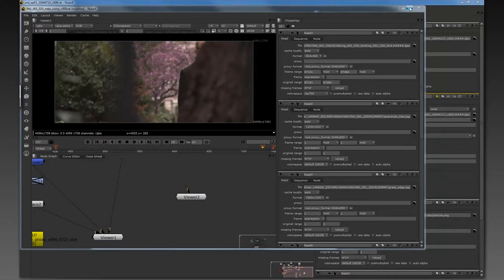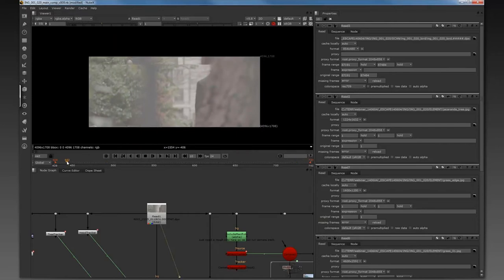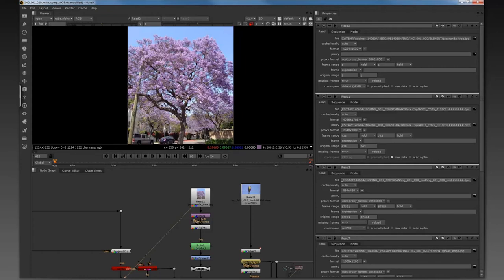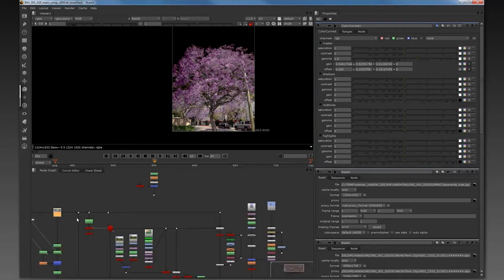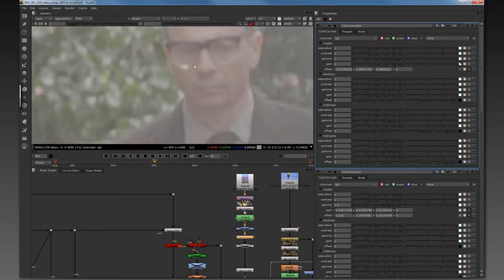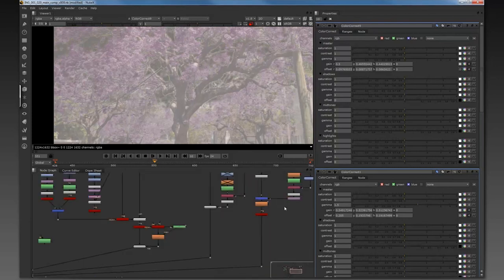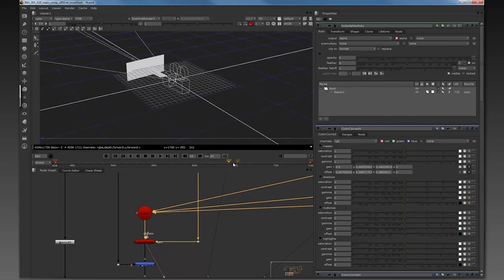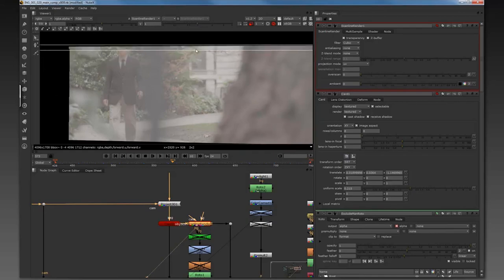NUKE In Production with Gareth Parry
Gareth Parry, Molinaire's Editor Extraordinaire, tells us some of the different ways he uses NUKE in his daily work as a DI editor!